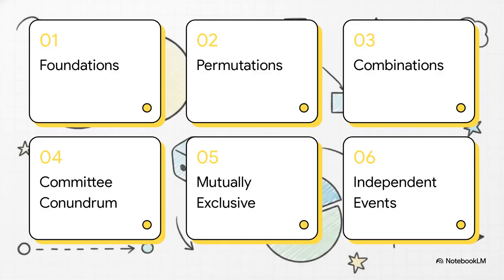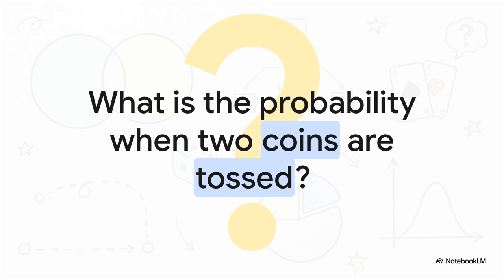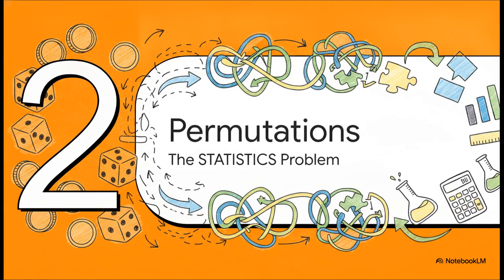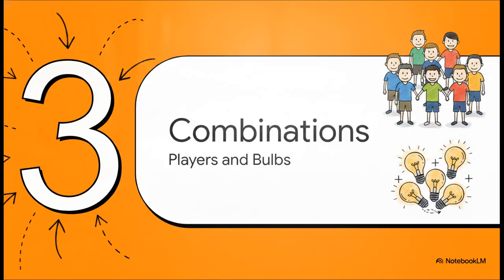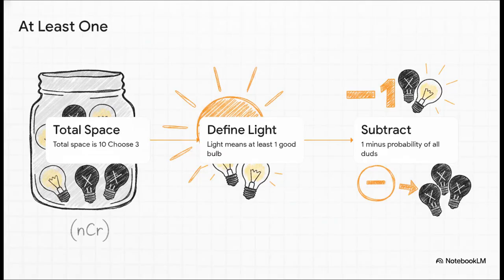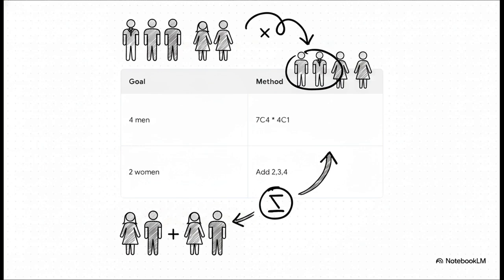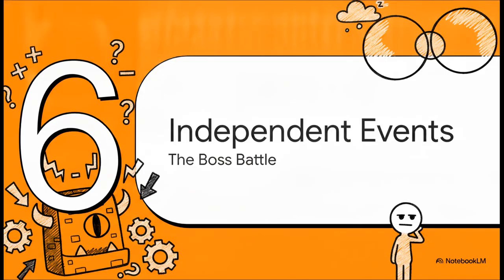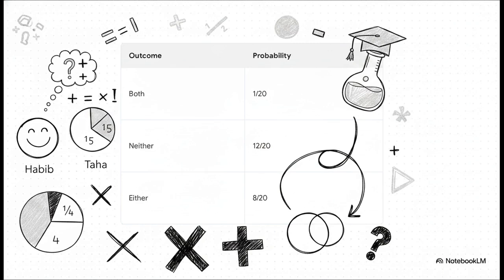College Algebra Masterclass: Cracking Probability, Permutations & Combinations! 🎲 (Lecture 16)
Gearing up for your college algebra finals and finding the probability chapter to be a massive hurdle? Take a deep breath—you are in exactly the right place! Welcome to our ultimate guided study session for College Algebra: Lecture 16.

In this comprehensive exam-prep explainer, we turn exam anxiety into total confidence by breaking down permutations, combinations, and core probability rules into clear, structured logic. We walk you through every formula, chart the step-by-step calculations, and show you exactly how to approach tricky word problems.

💬 Question of the Day: Once you clearly define your sample space, do you find it easier to approach word problems forward or by calculating the opposite scenario first?

 ⁠00:00⁠ - Introduction: Overcoming Probability Exam Anxiety
 ⁠00:30⁠ - Lecture 16 Roadmap & Overview
 ⁠00:53⁠ - Section 1: Foundations of Probability (Coins & Dice)
 ⁠01:37⁠ - Two Coins Tossed Practice Problem
 ⁠02:25⁠ - Two Dice Probability (Sum of 10 Walkthrough)
 ⁠03:20⁠ - Section 2: Permutations (The STATISTICS Problem)
 ⁠03:55⁠ - Handling Repeating Letters & The Vowel Block Method
 ⁠04:51⁠ - Section 3: Combinations (Players and Bulbs)
 ⁠05:46⁠ - Light Bulb Conundrum & "At Least One" Shortcut
 ⁠06:51⁠ - Section 4: Committee Conundrum (Combinatorics Logic)
 ⁠07:45⁠ - Section 5: Mutually Exclusive Events & The Sum Principle
 ⁠08:57⁠ - Section 6: Independent Events (The Boss Battle)
 ⁠09:37⁠ - Multi-Step Independent Word Problem Challenge
 ⁠10:26⁠ - Outro: Probability is Just Structured Logic